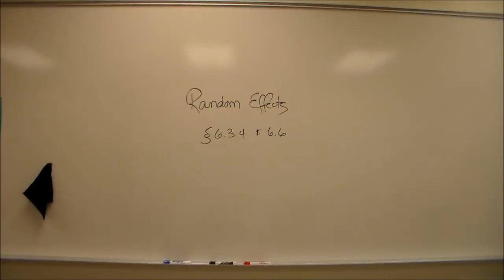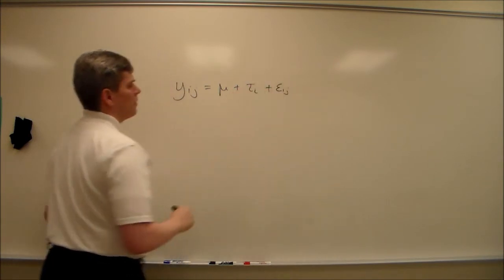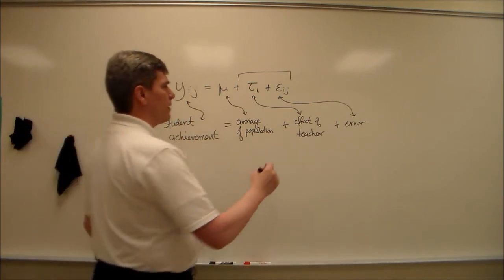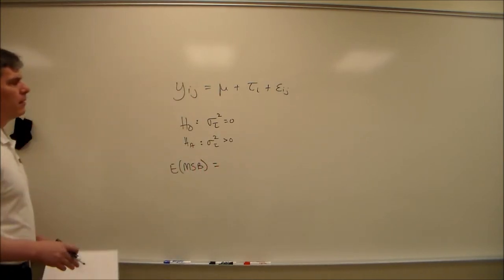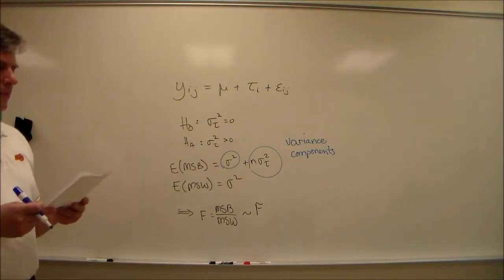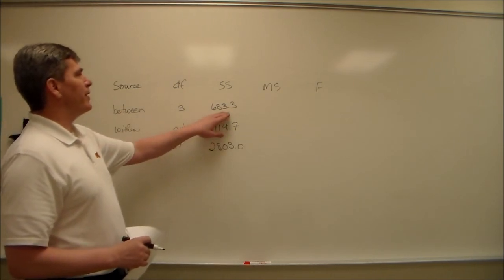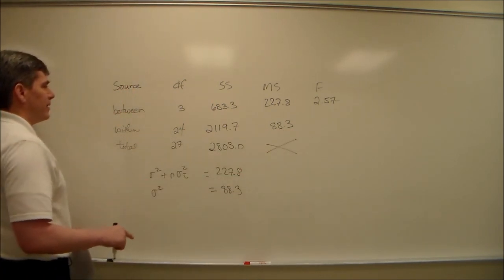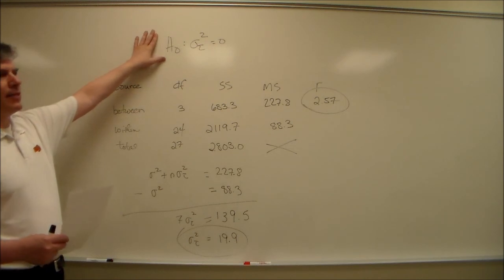Lecture 8: Random Effects